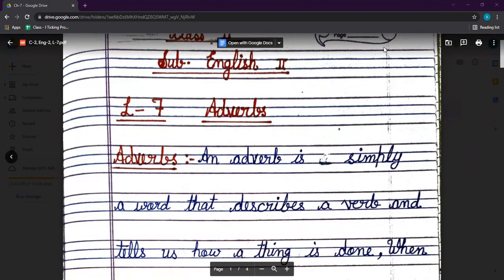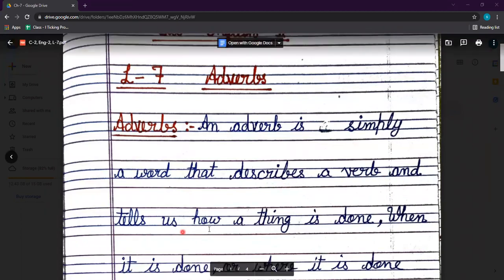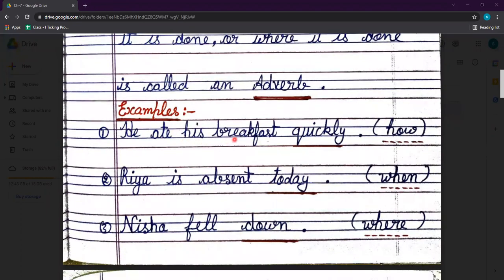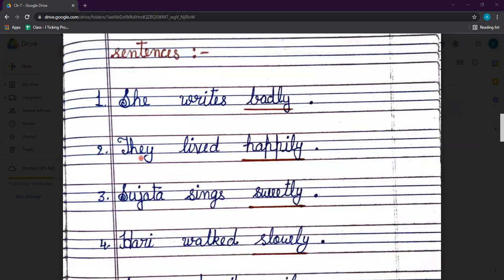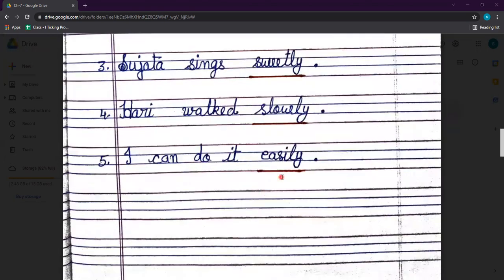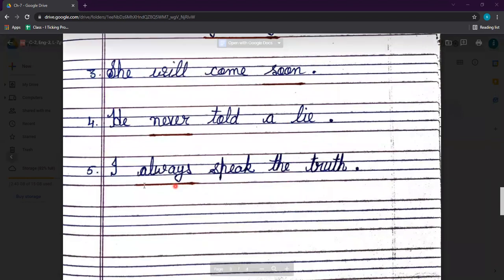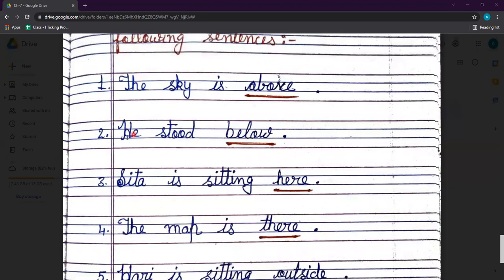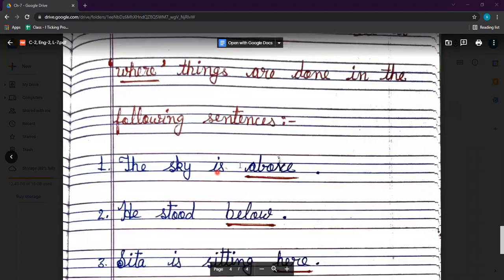Class - II - English II - Online Class 17-11-2021 by Renu Ma'am (LPS)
Adverbs ( Revision ) - Chapter 7